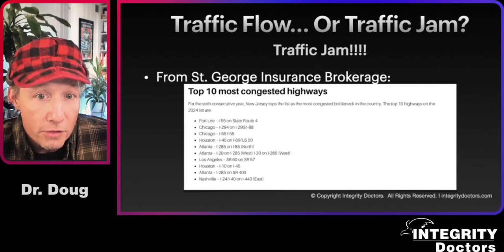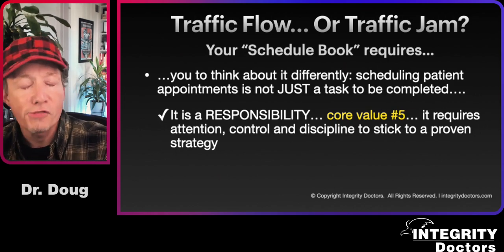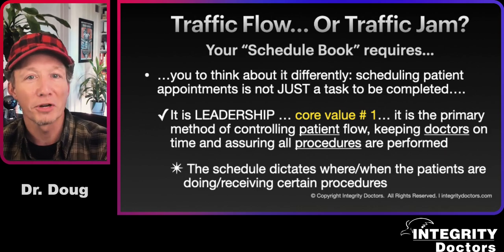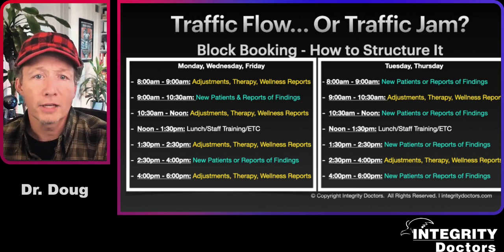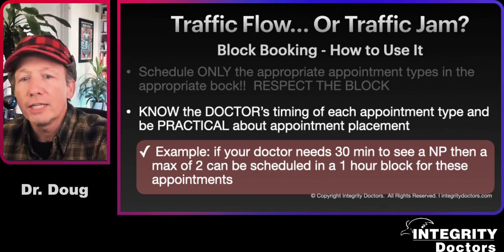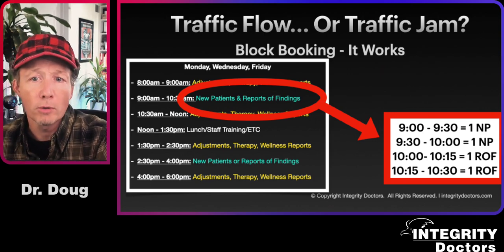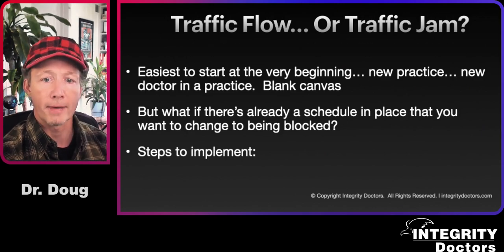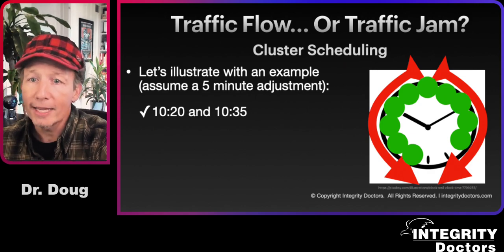Traffic Flow and Booking - Chiropractic Business - Ryan K Maule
Experience this powerful session from the Integrity Doctors Live Conference, where we help chiropractors grow stronger practices through simple systems, clear communication, and purpose-driven leadership. In this presentation, you’ll learn practical strategies you can apply immediately to increase patient retention, strengthen your team, and grow your chiropractic office with confidence.

What You’ll Learn in This Session:
 • Proven Integrity Doctors systems that simplify your daily workflow
 • Communication strategies that increase patient retention and satisfaction
 • Practice growth principles that work in any city or season
 • Mindset, motivation, and leadership tools for a thriving office
 • Real-world examples and actionable steps you can implement today

Event Information
Recorded live at the Integrity Doctors Live Conference, the nation’s leading chiropractic systems and practice growth event.